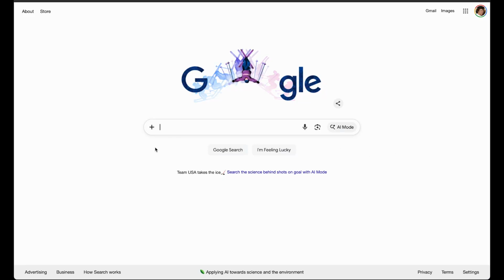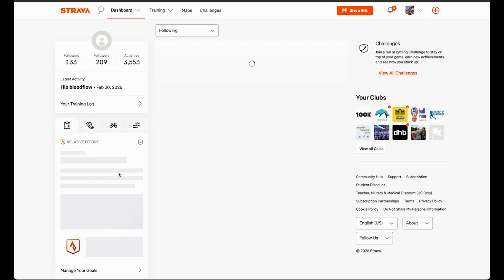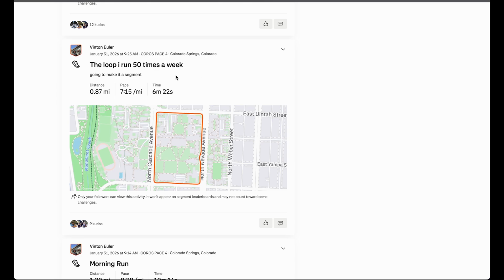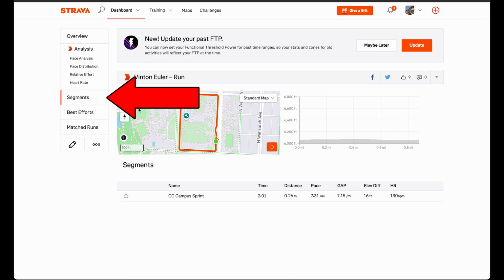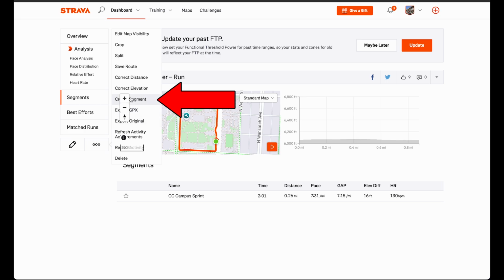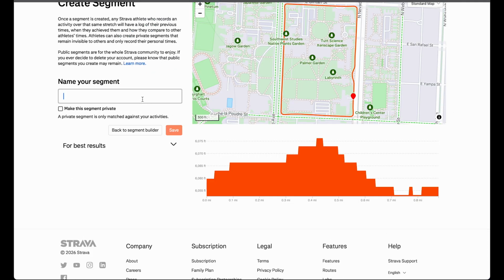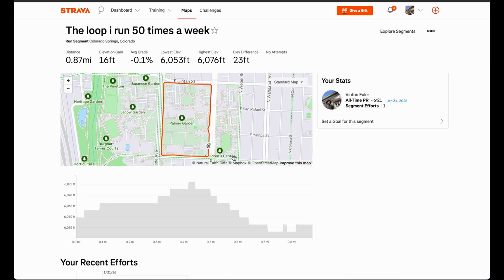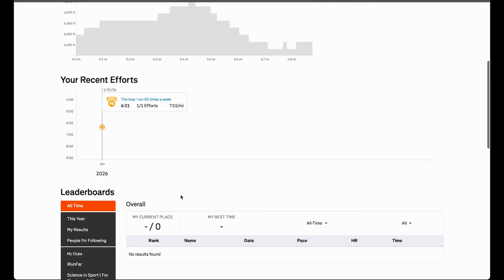How To Create A Segment On Strava On iPhone 2026 - Full Guide